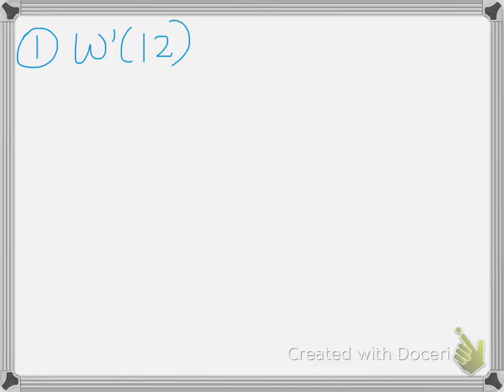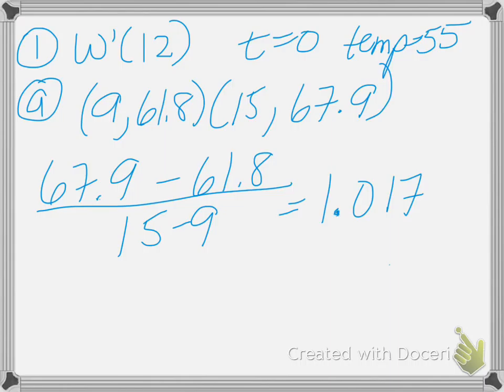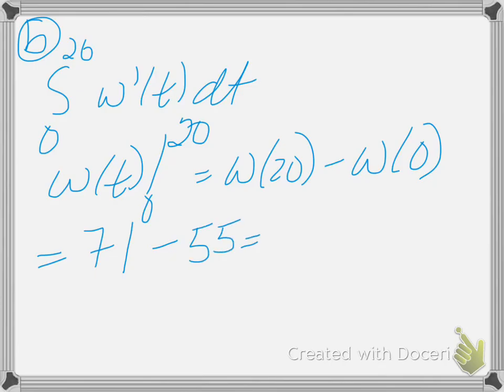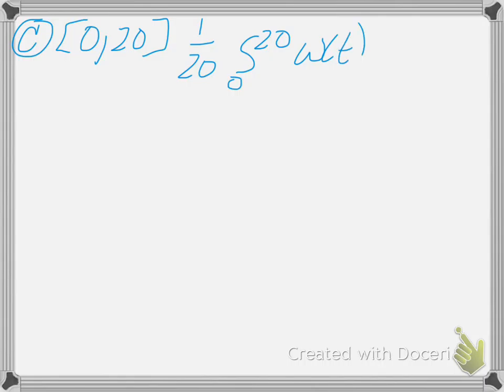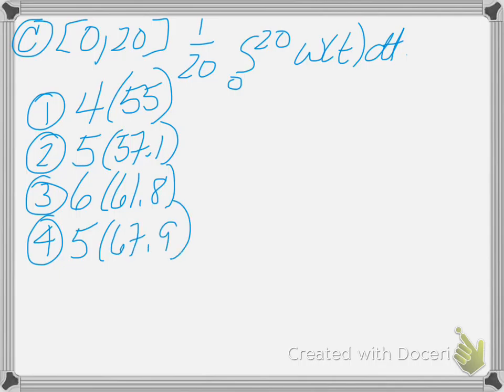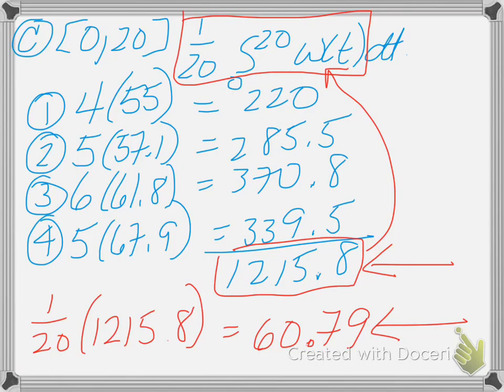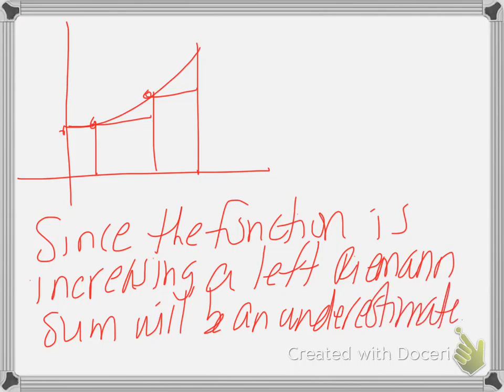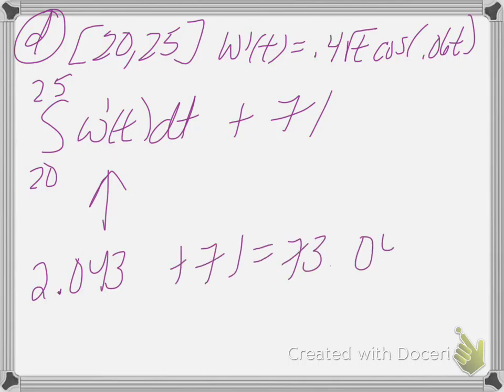free response 1